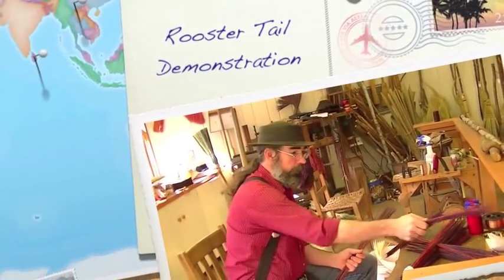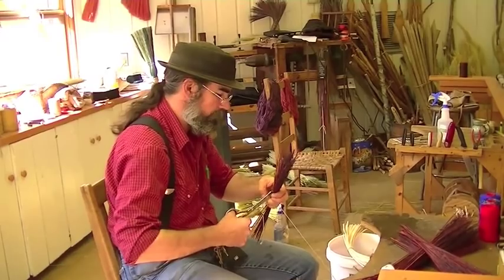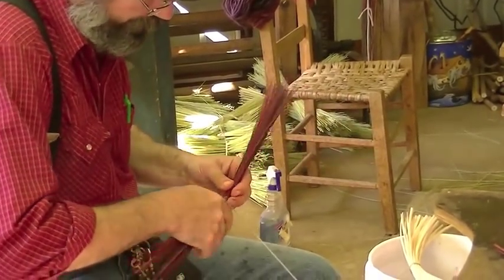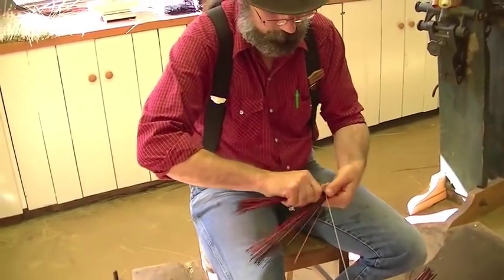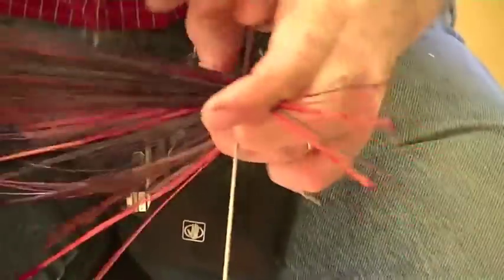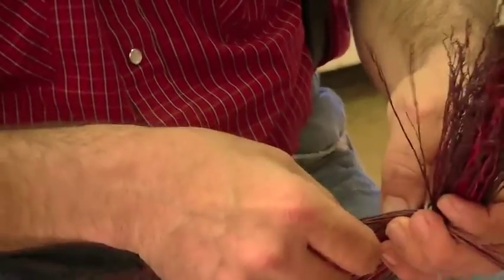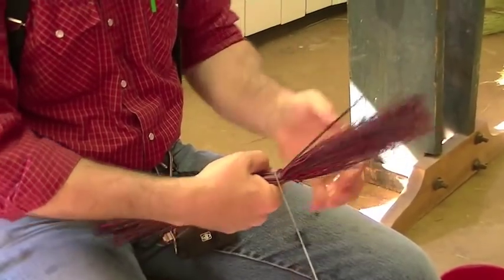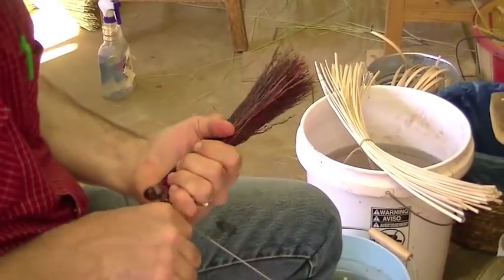Making a Braided Rooster Tail style broom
I demonstrate making the rather complex Rooster Tail broom. This broom is not just tied, there's a kind of braiding that moves up the sides of the broom.

This video was filmed and edited by John Simurdak, 2011 apprentice in the Broom Shop at the Ozark Folk Center